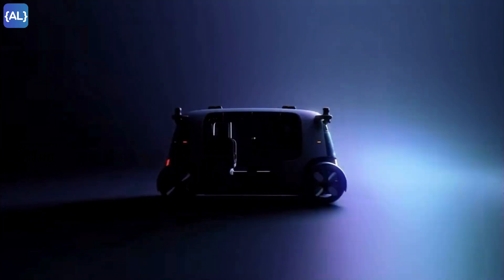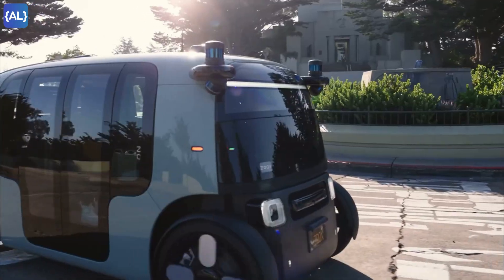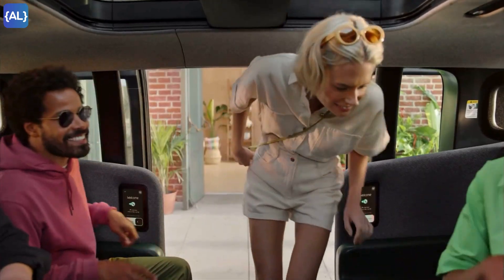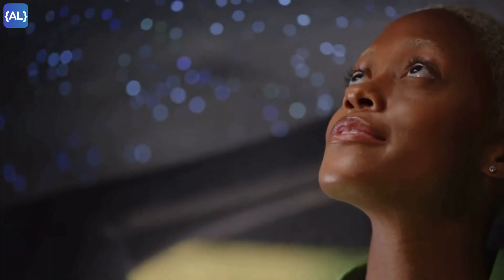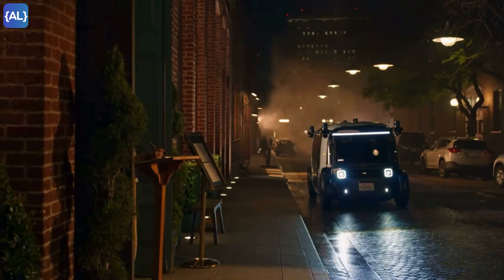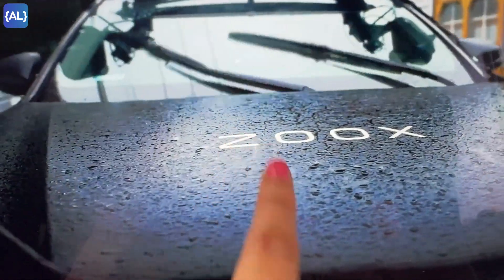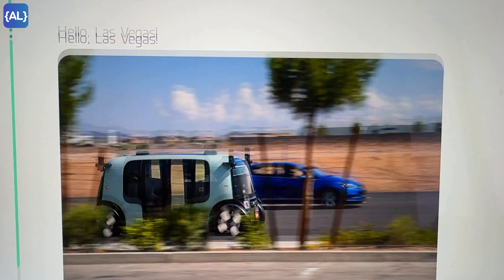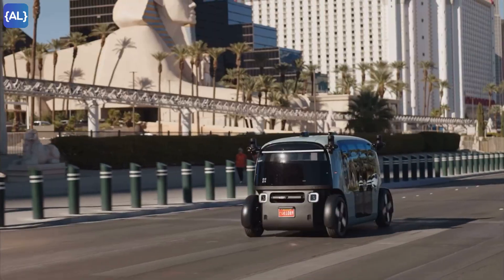Zoox Robotaxi Will Blow Your Mind | Autonomous Taxis on the Streets of Las Vegas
The future of mobility is here with Zoox, the world’s first purpose-built, fully autonomous robotaxi! 🚕

This incredible vehicle is designed to redefine the way we travel. With no steering wheel, no pedals, and a bi-directional design, Zoox is an all-electric, fully autonomous taxi that’s hitting the roads in Las Vegas and San Francisco.

In this video, I’ll take you through its innovative features, from inward-facing seats and cutting-edge safety systems to the high-tech sensors and cameras that make it smarter than any traditional car. I’ll also share how Zoox plans to revolutionize transportation and how you’ll soon be able to hail a ride through its app.

Don’t miss out on this deep dive into a groundbreaking invention that’s changing the way we think about cars.